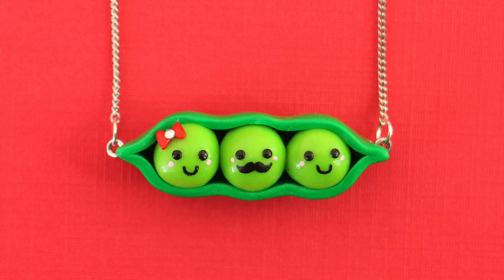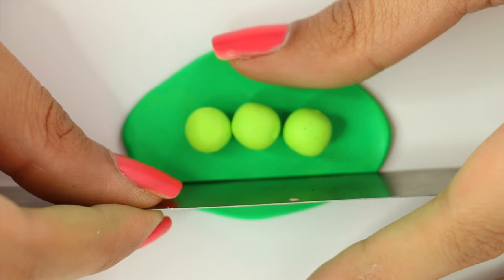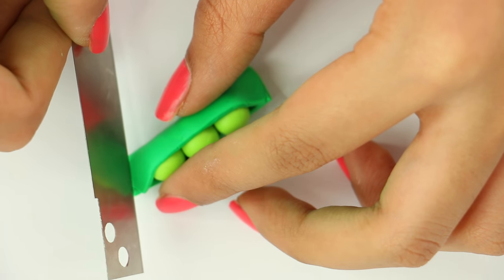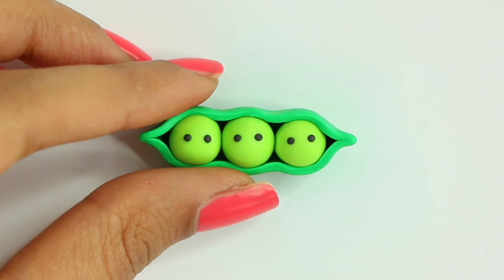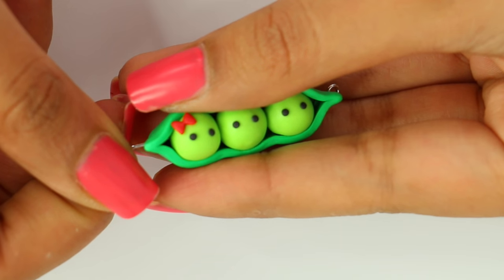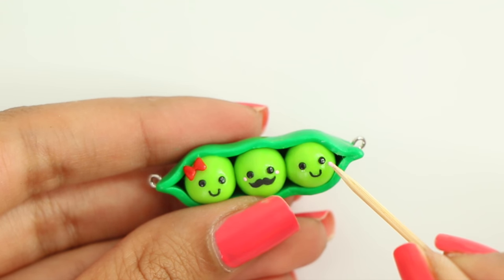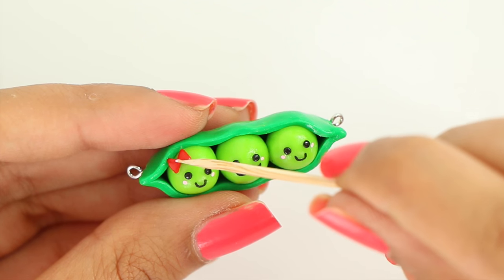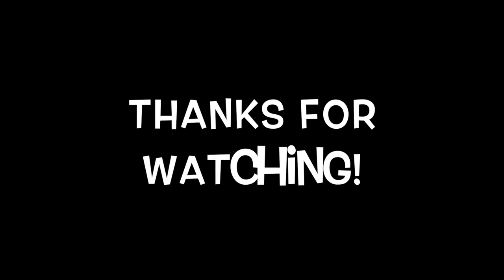DIY Peas In A Pod Necklace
DIY necklace :)

Sculpey III Polymer Clay
Acrylic Paint
Jump Rings
Silver Chain